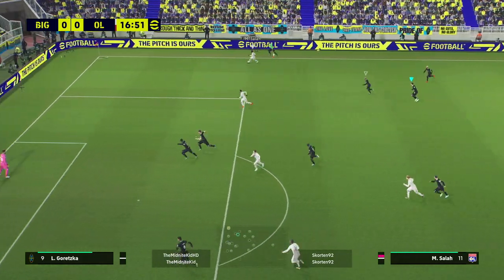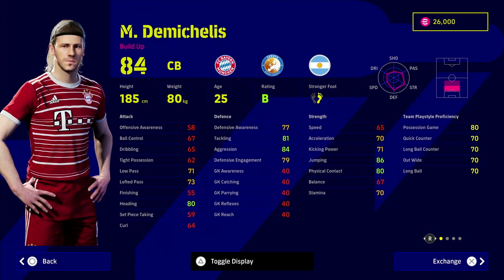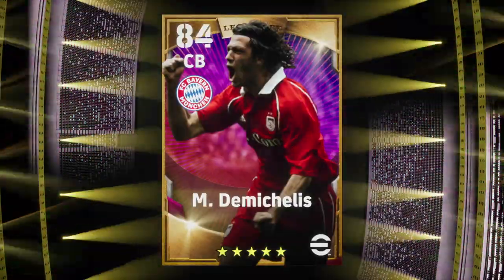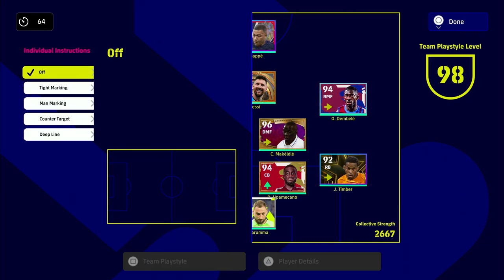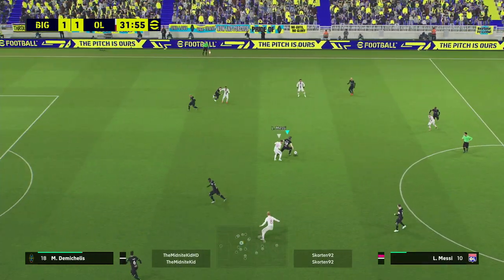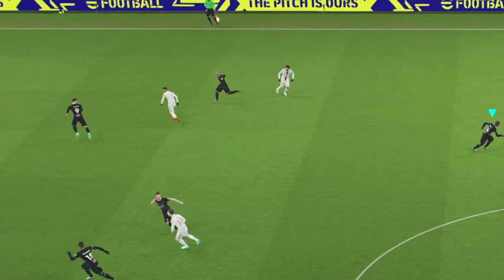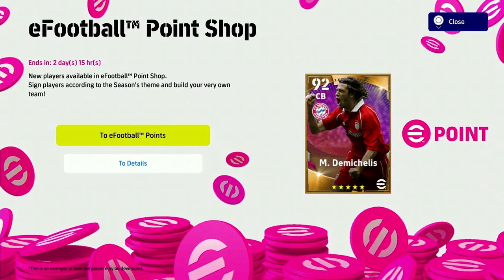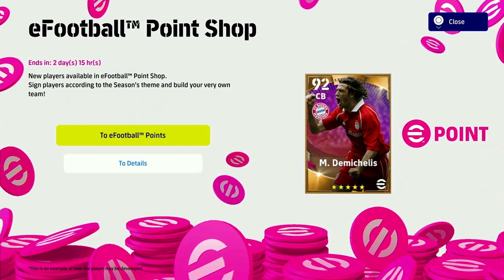eFootball 2023 | BUY DEMICHELIS - SLOW but SOLID